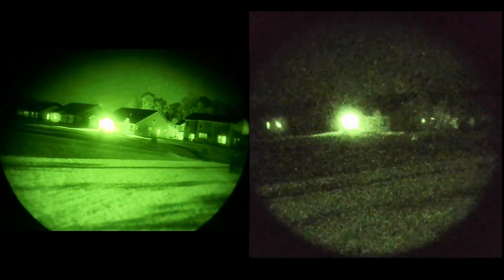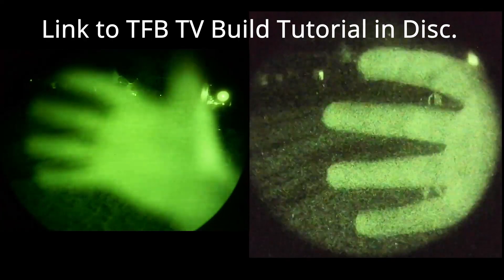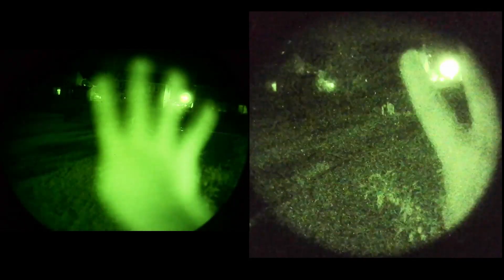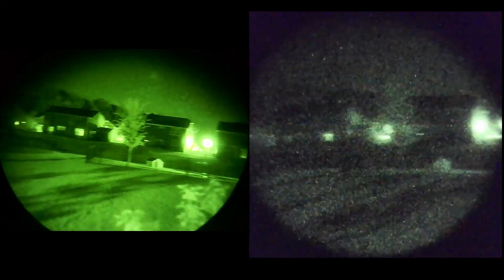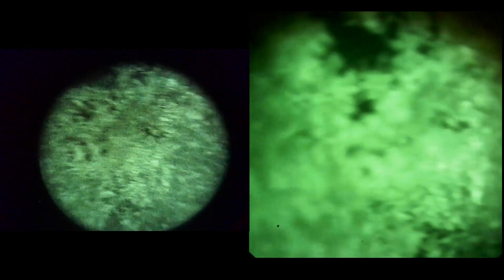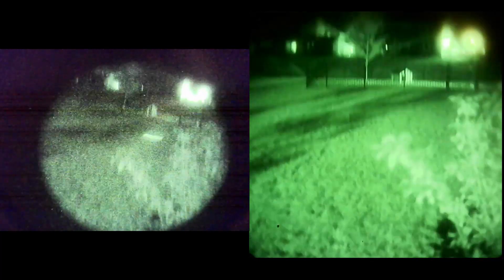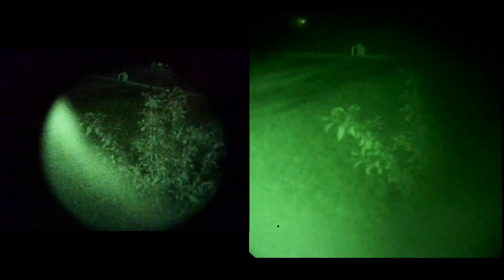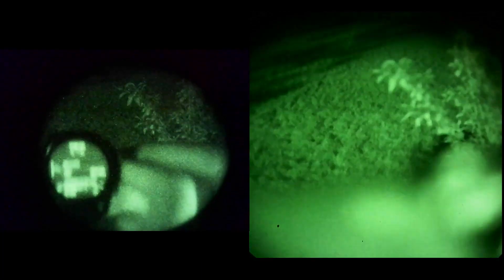$10 Hack to Exponentially Improve your Nightvison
I get asked a lot about why I drilled a hole in $10 Butler Creek and threw them on my Mod3 Bravo Setup. The answer is instant refocusing!

I hope this gives a good visualization to make the complexity of Depth of Field a bit less... Complex.

Stay Tuned for a full tutorial on this as well as how to emulate MATBOCK TARSIER ECLIPSE style IRIS setup for $50 on amazon and about 5 min! (And why you absolutely should check out an IRIS setup).